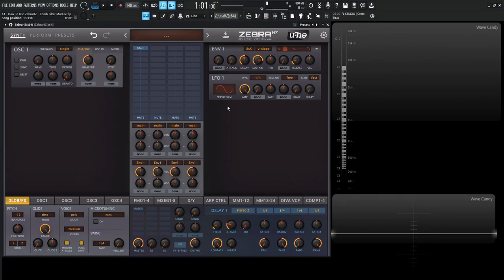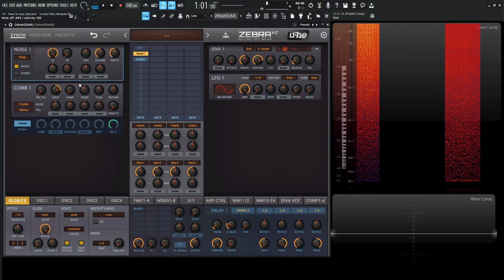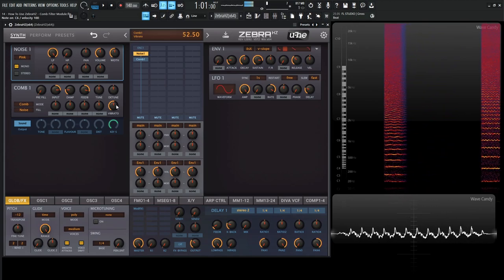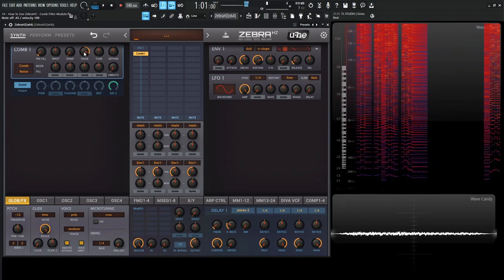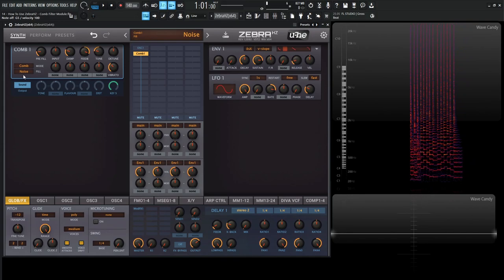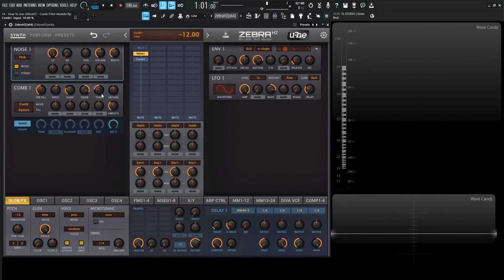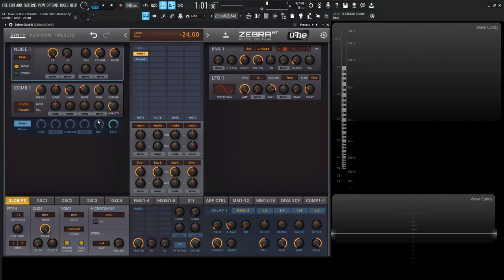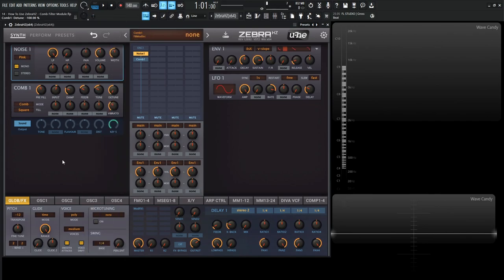Comb FIlter Module Zebra HZ Tutorial Lesson 14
In lesson fourteen of how to use Zebra HZ we discuss the comb filter module and how it is great to create plucked strings, sustained strings, wind instruments, effects and much much more!

My favorite vst plugins:
Synths:
Arturia Pigments 4

Effects:
Arturia FX Collection 3